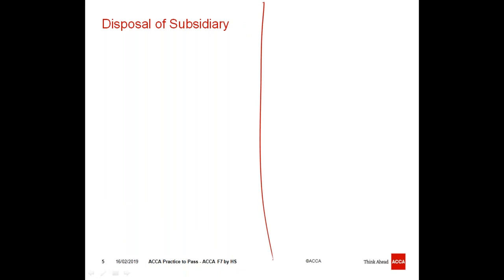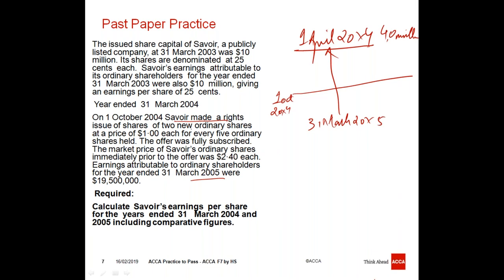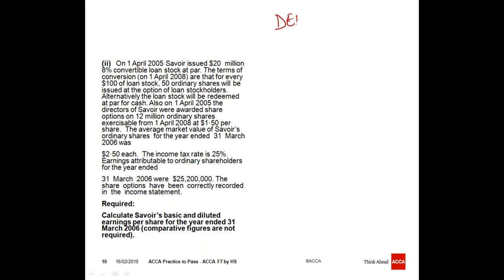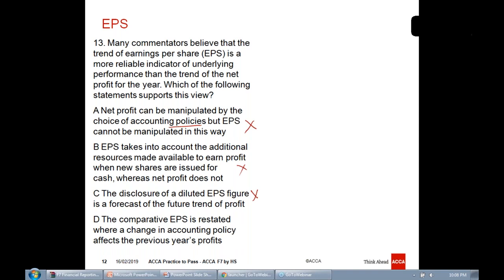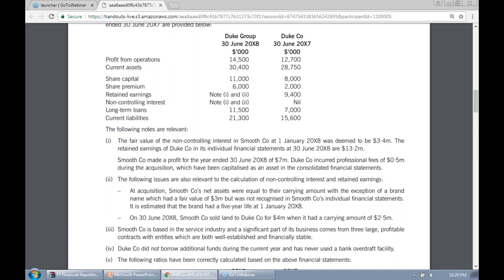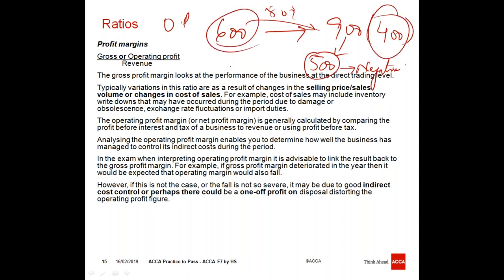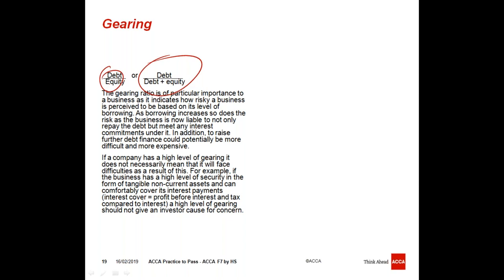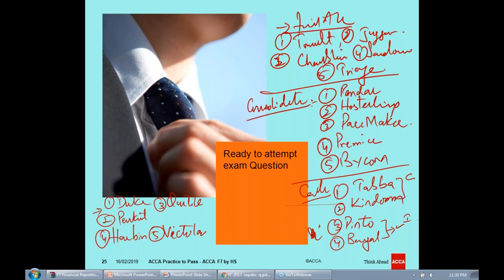Financial Reporting FR F7 March 2019 Day 4 Practice to Pass ACCA Exam Approach Webinars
F7 FR   Day 04   March  2019   Financial Reporting ACCA Exam Approach Webinars